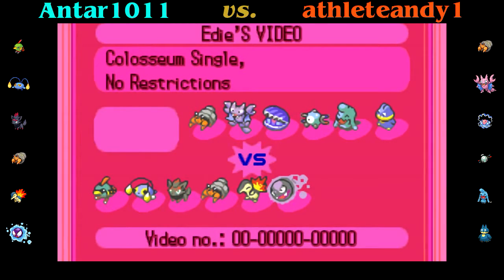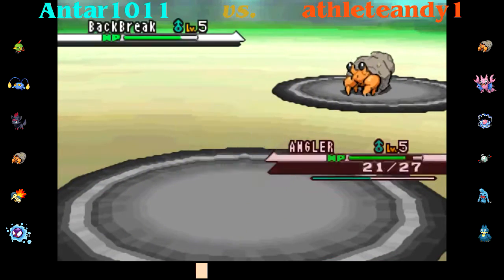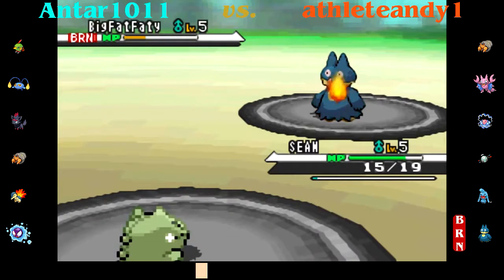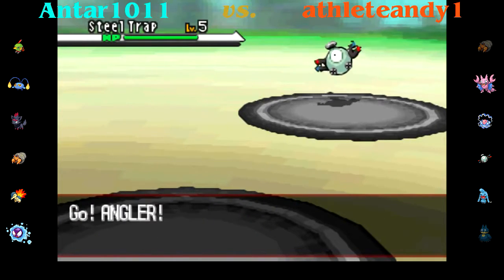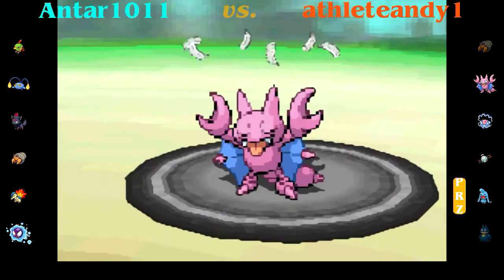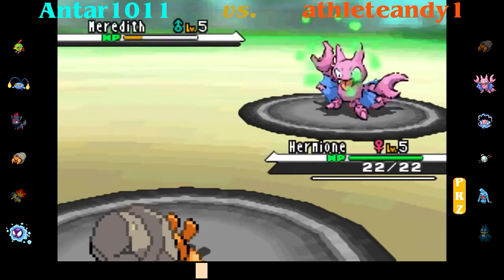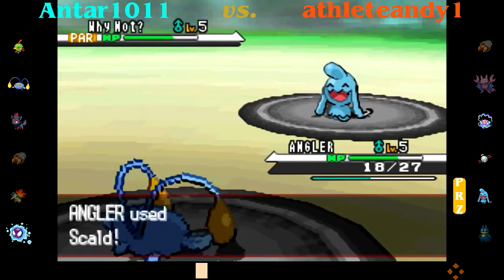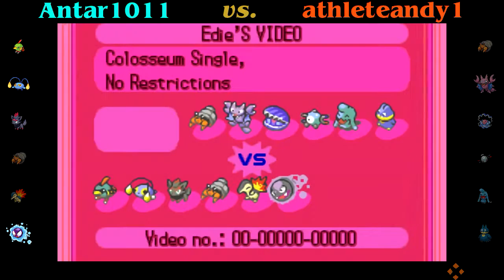TBT 4 / DS Battle 25 / [LC] vs. athleteandy1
There's nothing quite like the joy of exploration one gets from exploring a brand new metagame. By the time Gen V ended, Little Cup had settled into a pretty boring, centralized state, but at THIS point, everything was still so very fresh and novel--new Pokemon, new abilities (Hidden Abilities adding such an incredible dimension), new potential in old abilities (Hello Sturdy!). It was a great time to be playing, and I think my early Gen V Little Cup matches were the most fun I've ever had with Pokemon.

The music is the Wild Pokemon battle music from Pokemon XD.